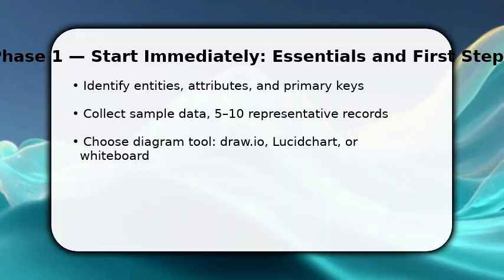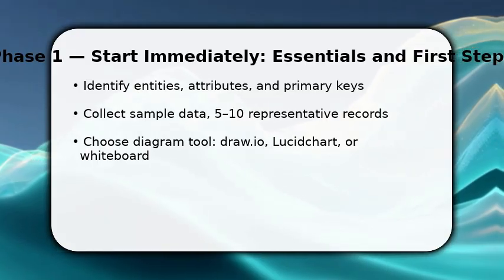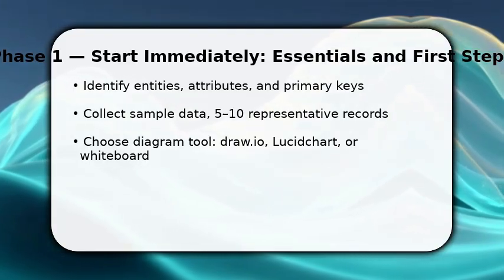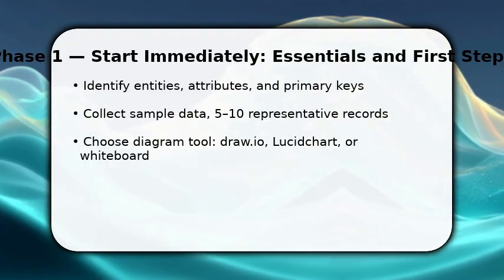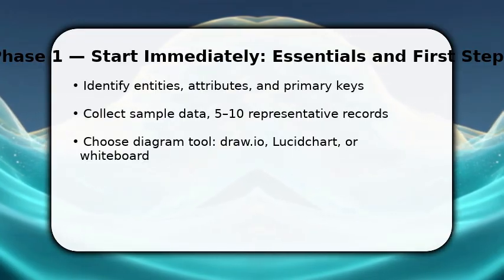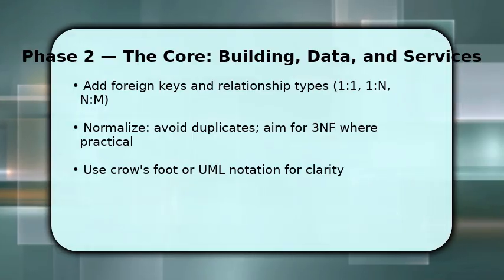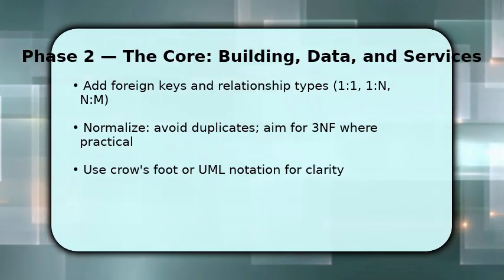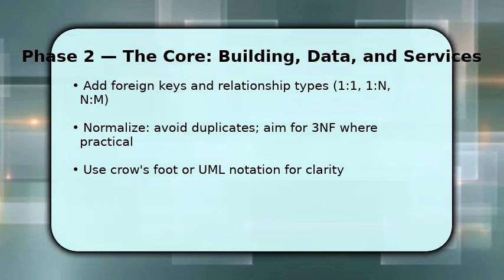How to Make Schema Diagram - Easy Guide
How to Make Schema Diagram - Easy Guide | 🔒 Surfshark VPN Deal — Stay private and secure. $1.99/mo + 3 Months Free ▸

Learn the step-bythy process of creating a schema diagram to visualize database structures with our easy guide. Perfect for beginners and professionals alike, this video will walk you through each phase from conceptualization to final design.

schema diagram, database structure, visualizing databases, step-by-step process, conceptual database modeling, data architecture guide, create schema diagrams, understand data flow, information systems visualization, learn about schemas, database design tutorial